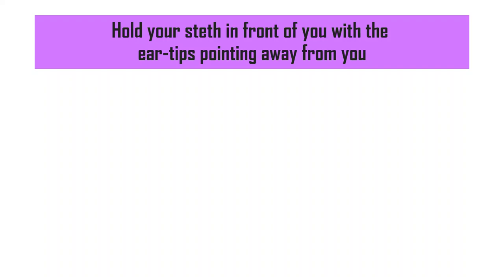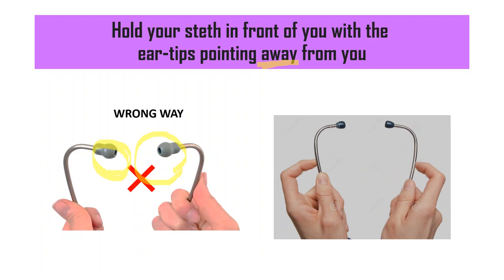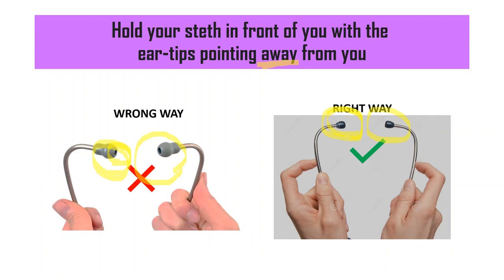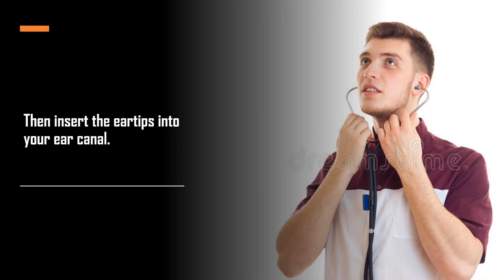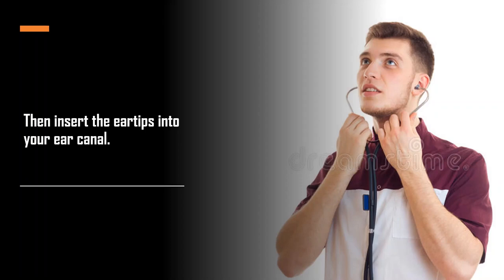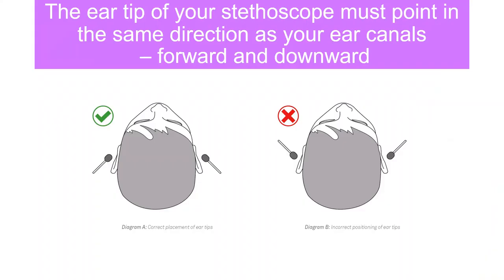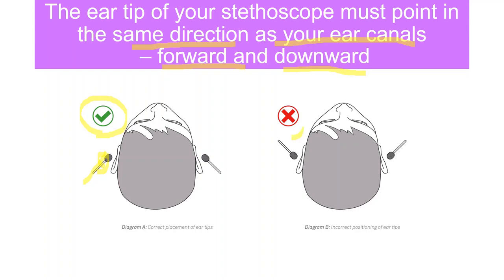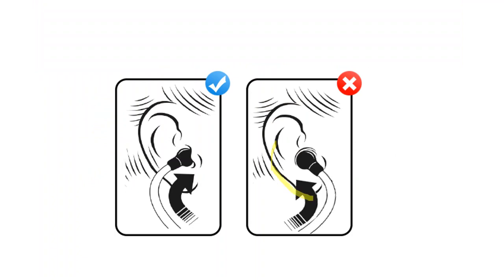How to use Stethoscope Instructions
How to wear and use stethoscope in real life , for doctors nurse and helpers.